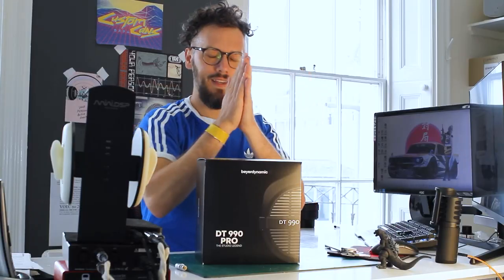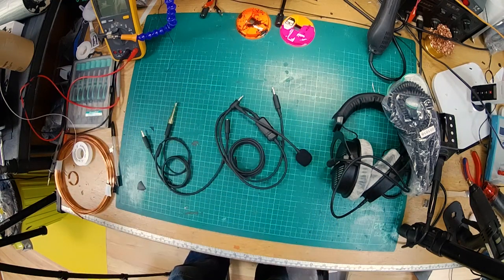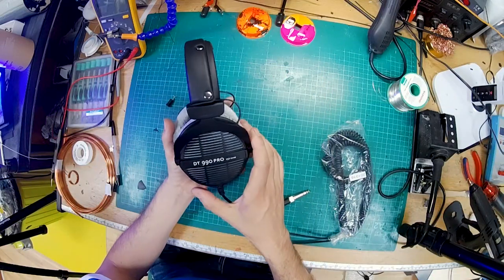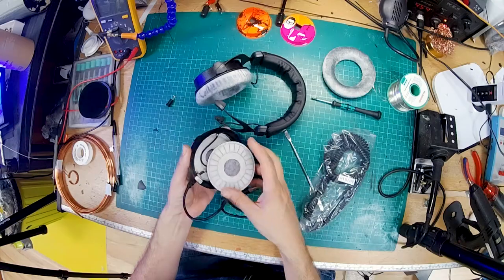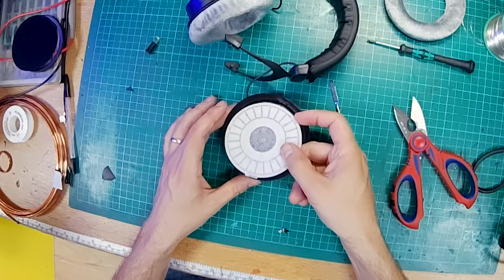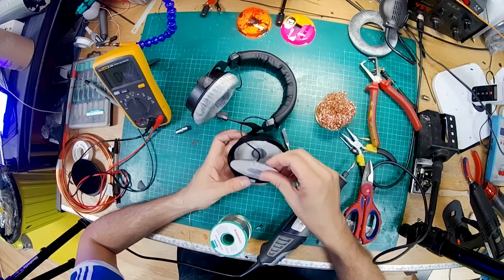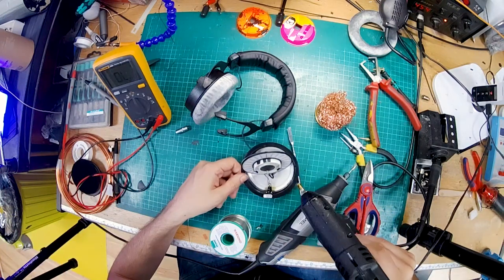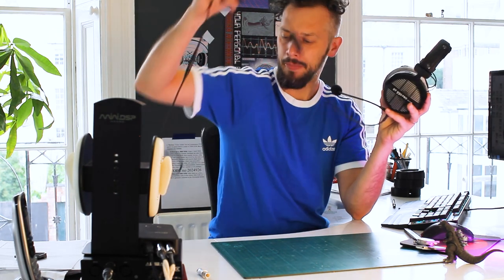Beyerdynamic DT990 ultimate gaming headset mod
Sound is always a very personal thing and these may not be right for everyone. That said, when used with a decent headphone amp the DT990 are very detailed for the money and are not fatiguing during long listening periods so I can see how they could potentially be just as good in gaming as they are in the studio for picking out fine details in the sound

in this video I turn a pair of beyerdynamic DT990 studio headphones into a pro gaming headset with the addition of a beyerdynamic custom headset gear mic.